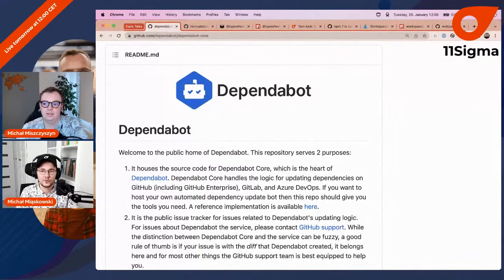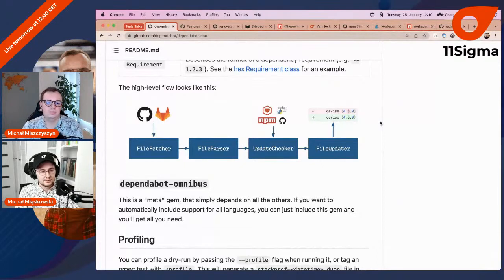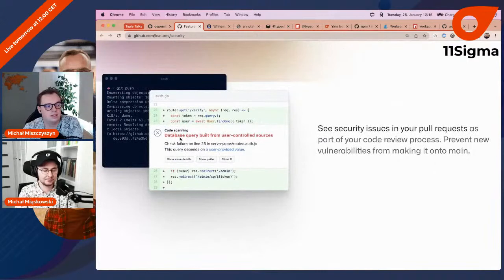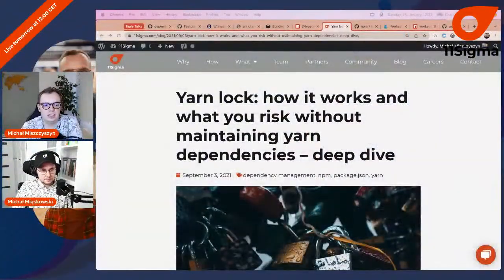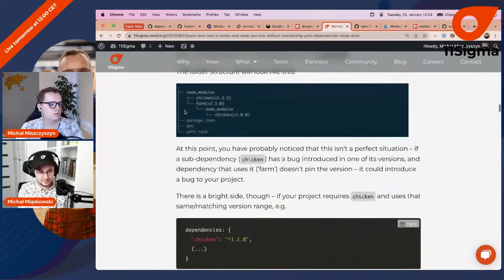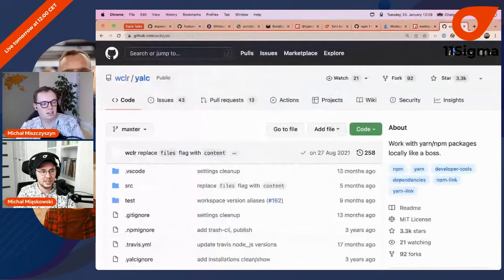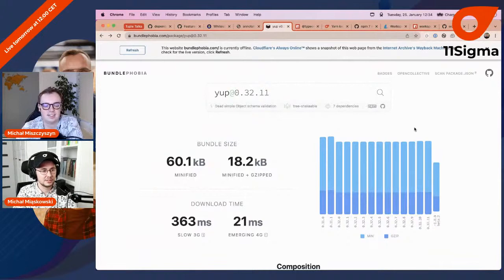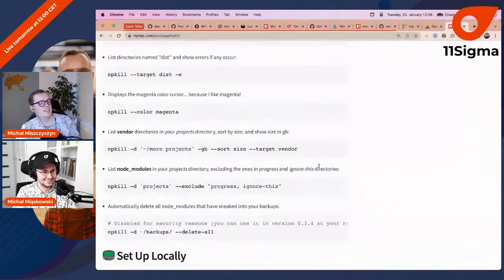Tuple Talks - Episode 2 - Yarn Dependency Management (Finally) Explained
Hoowdy! Prepare your favorite snacks and tune yourself to a stream of some fresh educational content!

This time, in the second episode of our tech talks, @Michał Miszczyszyn will talk with @Michał Miąskowski about managing dependencies in large web applications.

Yarn, yalc, lock files - expect to learn about these concepts and why lock files give you a false sense of security.